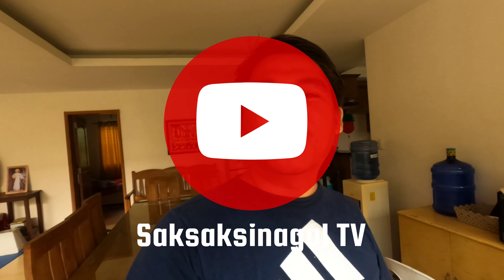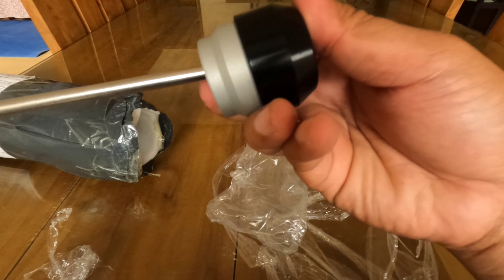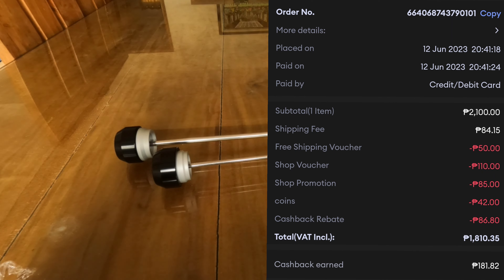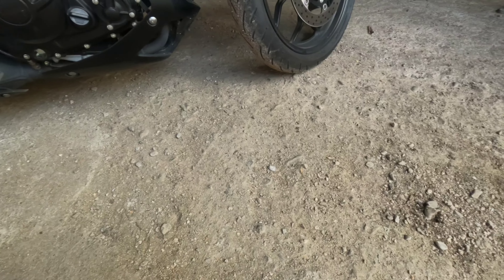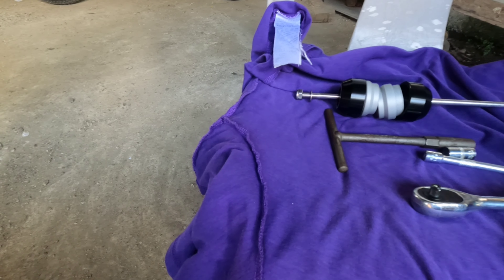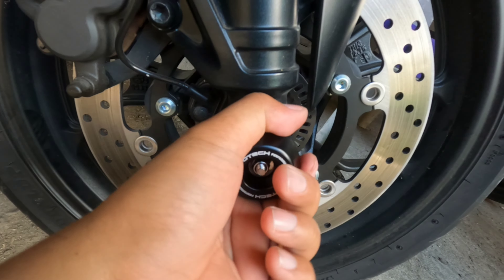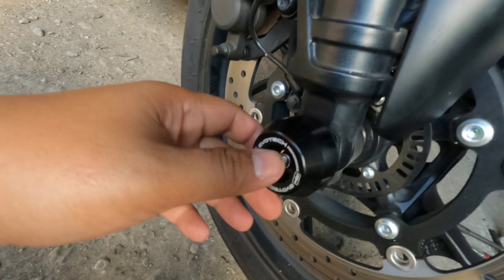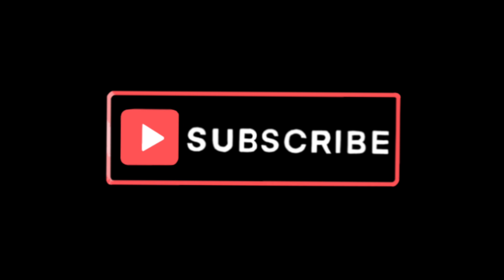YAMAHA MTO3: Front and Rear Sliders DIY Installation